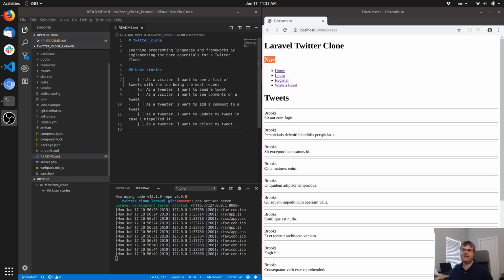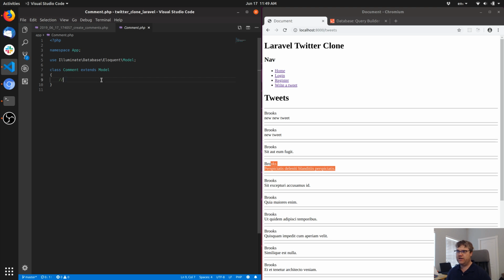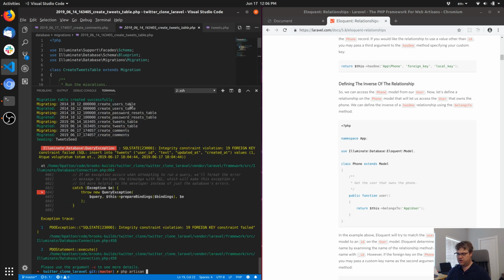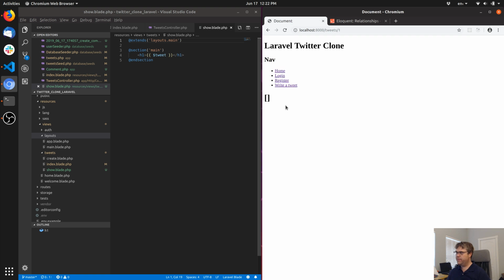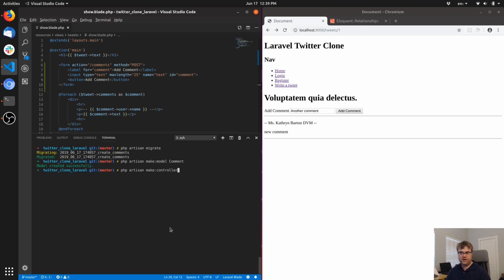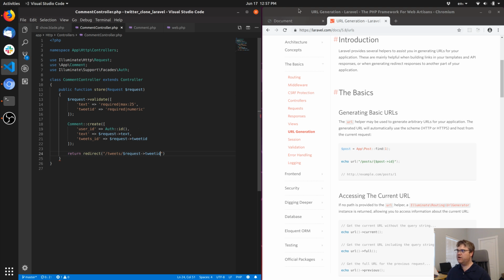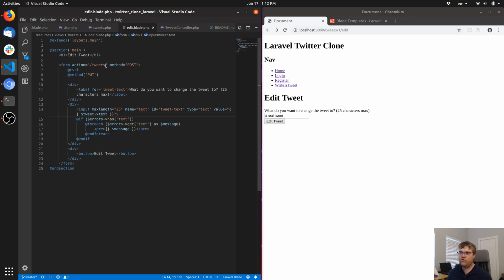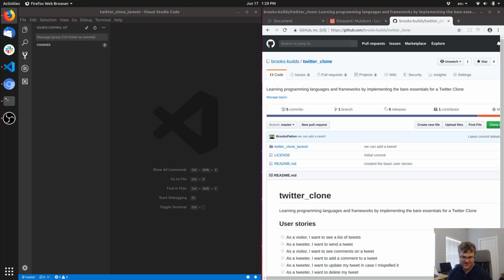Twitter clone in PHP and Laravel part 2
I'm learning PHP and Laravel for a new job starting soon. Therefore I'm practicing by creating a Twitter Clone app. You can find today's code on [github]

# Links